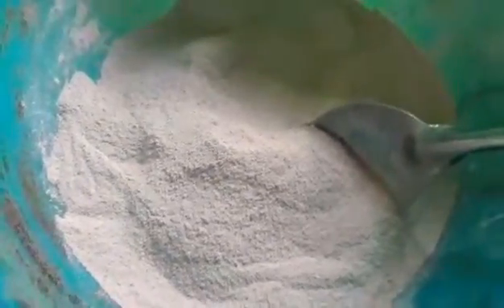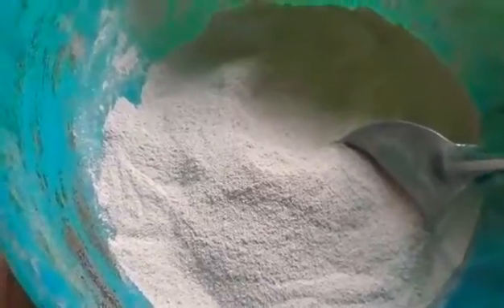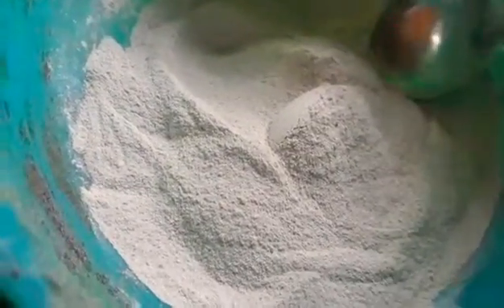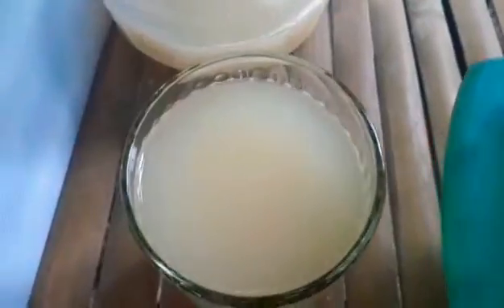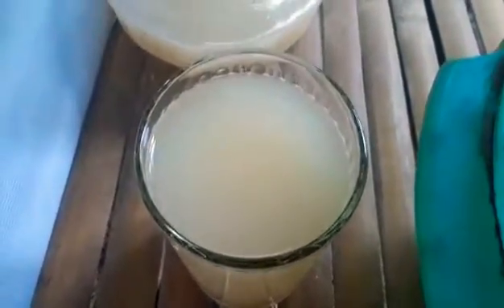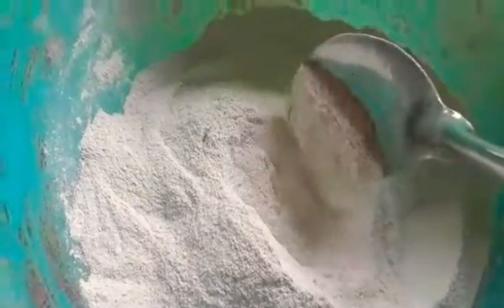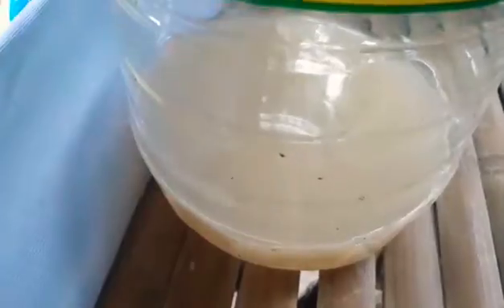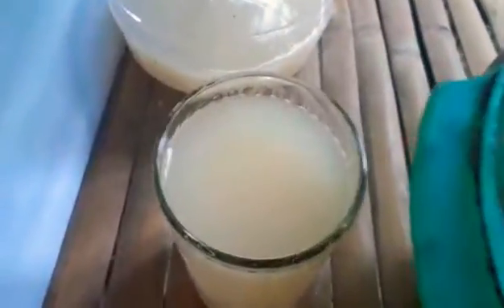How to extract water soluble calcium carbonate from eggshells fast?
Hi! Mariahnne here, a dragon fruit grower from the Philippines. I do fruit, gardening, and skin care vlogs.
This is how we extract 95% water soluble calcium from eggshells fast. With two ingredients only: dry eggshells and coconut vinegar

Roast the eggshells in the oven beforehand to kill pathogens.

or using our message link on our Facebook page.

Do you have interest in crypto currency?